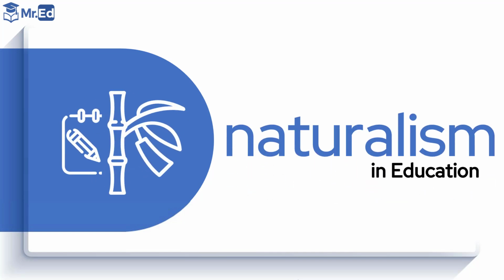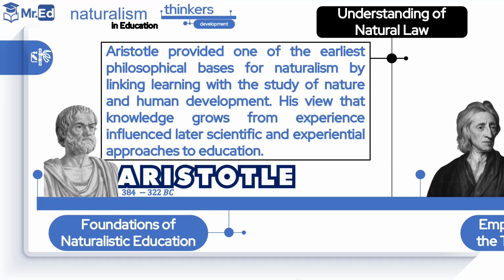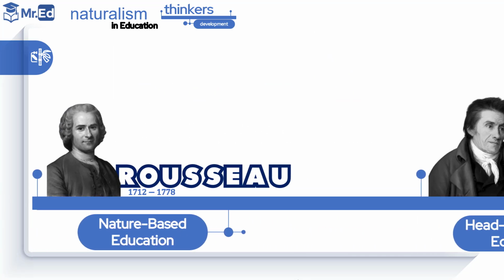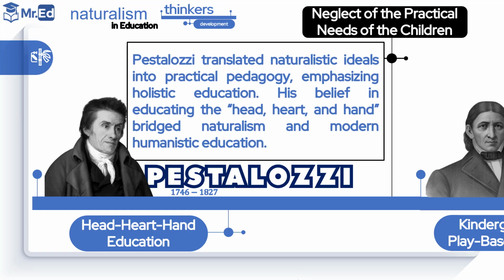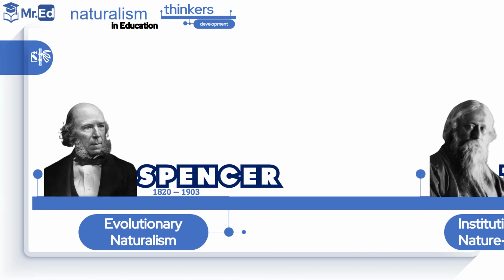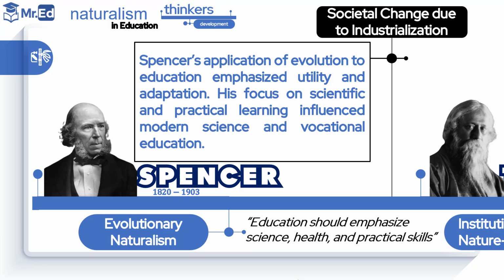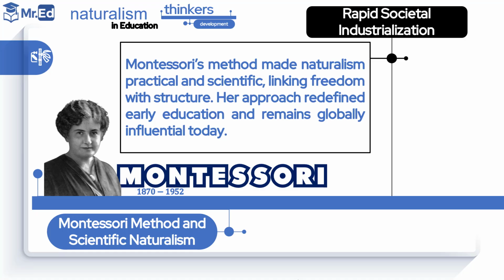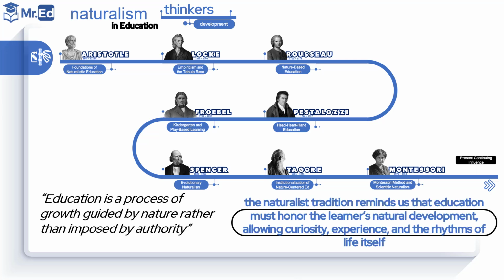Chapter 2: How Did Naturalism Develop? | Key Thinkers and Historical Development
Learn about the historical development of Naturalism in Education and the key thinkers who shaped it, including Jean-Jacques Rousseau, Johann Heinrich Pestalozzi, and Herbert Spencer.